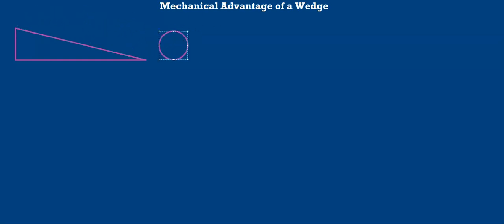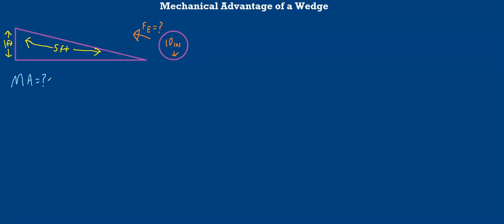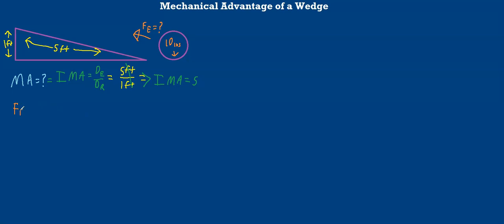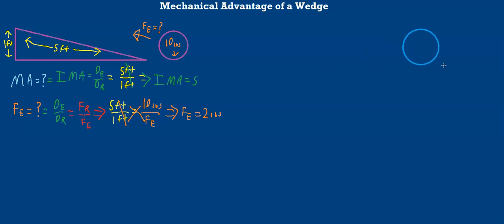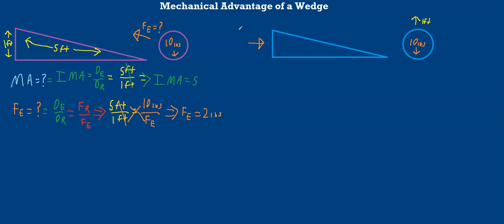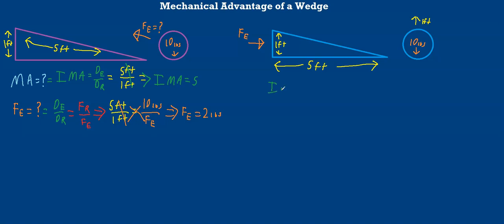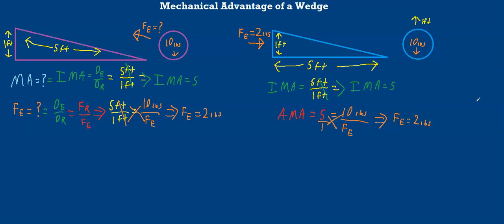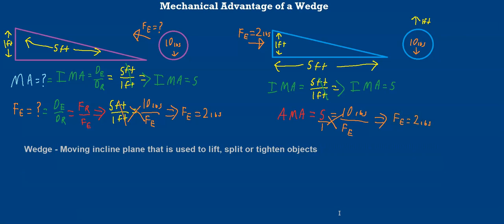Mechanical Advantage of a Wedge 1 - Defining a Wedge